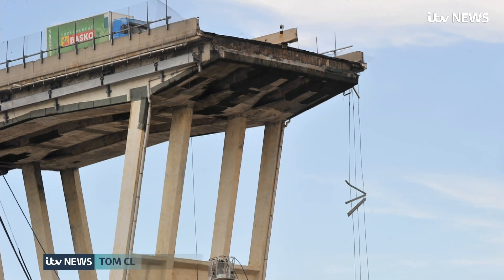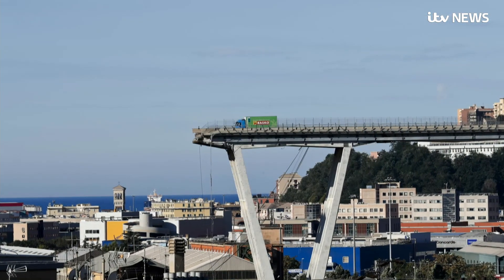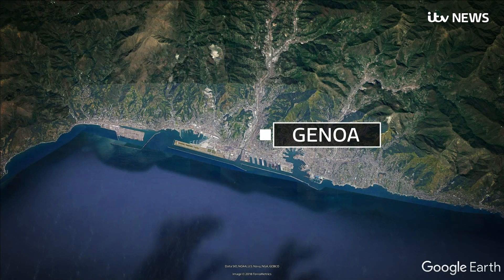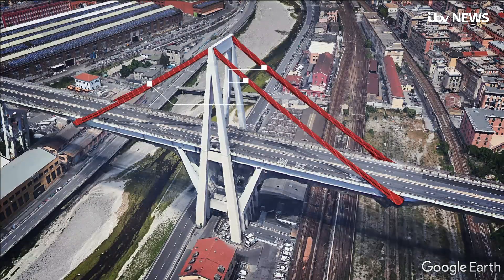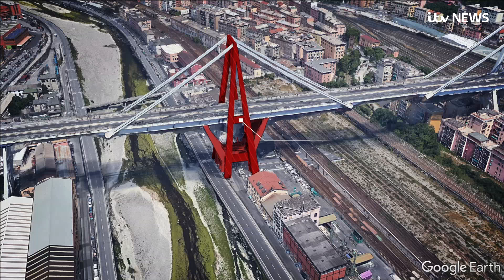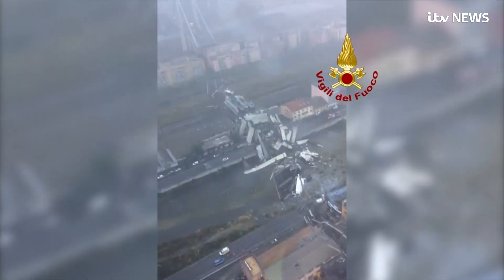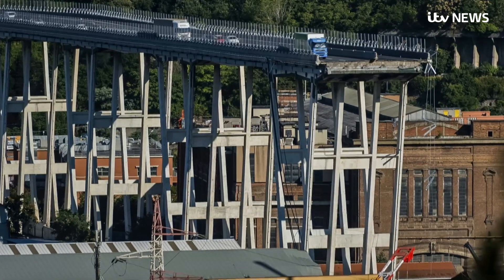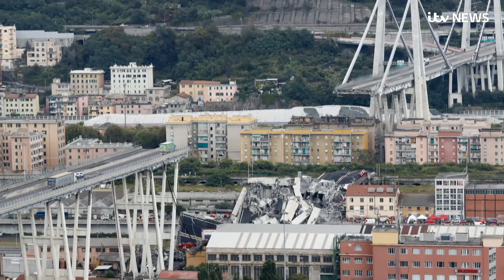Why did Morandi Bridge in Genoa collapse? | ITV News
It's now emerging the Morandi Bridge in Genoa was renowned in structural engineering circles as one plagued by expensive maintenance issues throughout its lifespan.